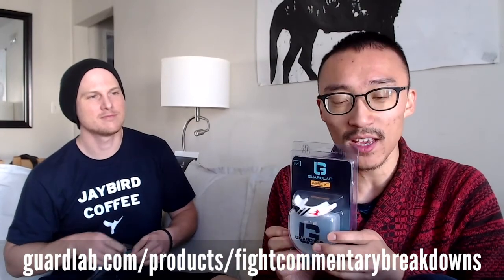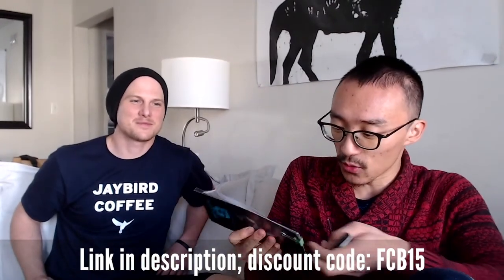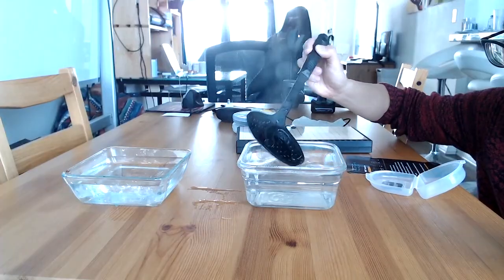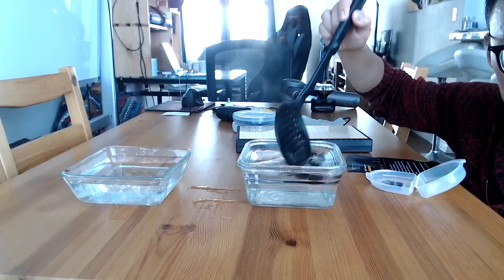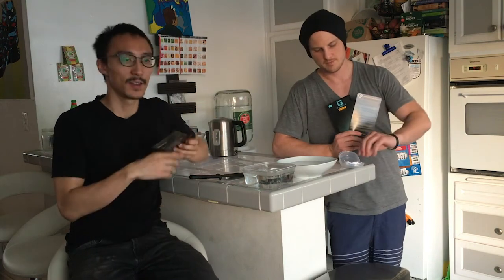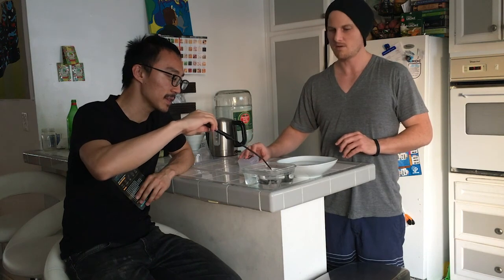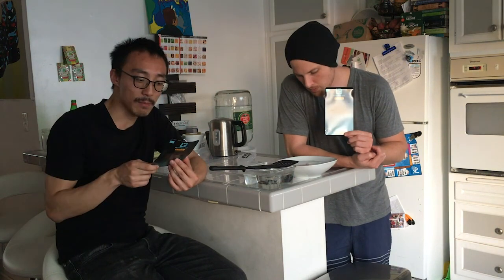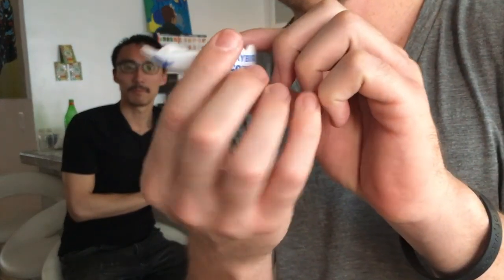In-Depth Review Of GuardLab APEX Guard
We have a three parter put into one video with our review of GuardLab's Boil And Bite Mouthguard (APEX). Let's look at it from the beginning to the end and see what we learn about it. Jerry and Rob review and reflect. Have you tried GuardLab? More GuardLab videos to come!

More awesome talks to come!